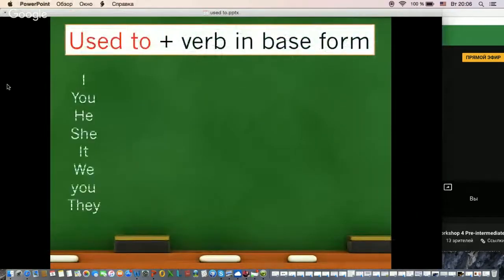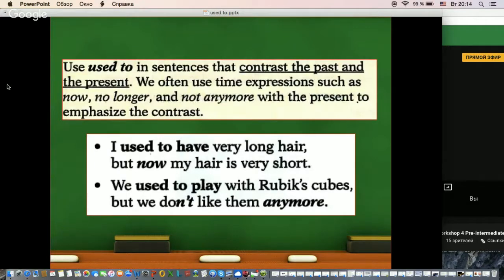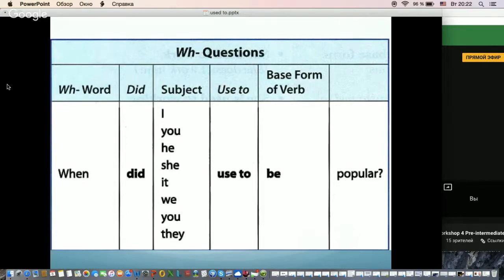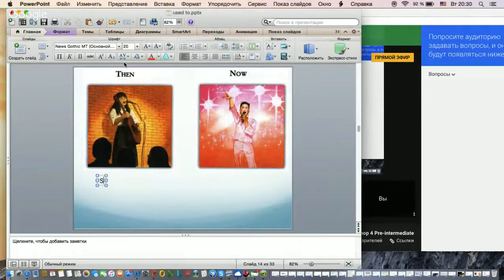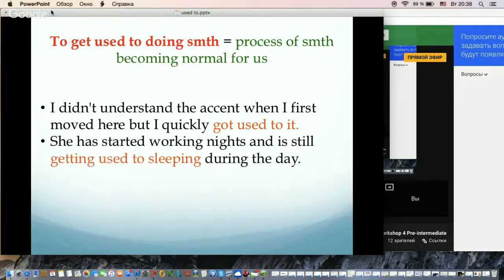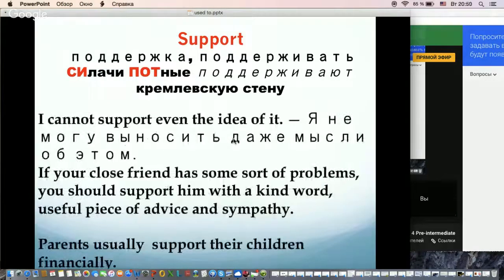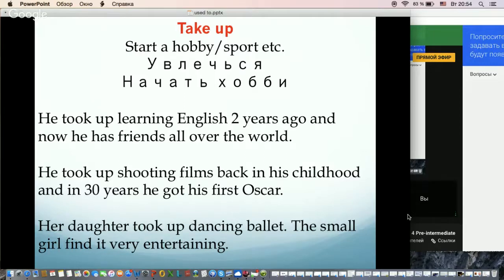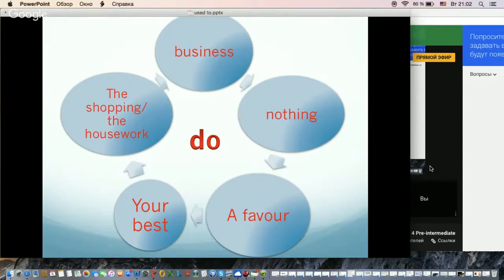Workshop 4 Pre-intermediate